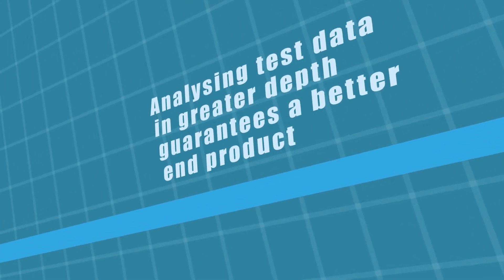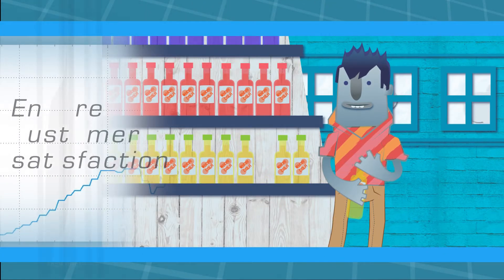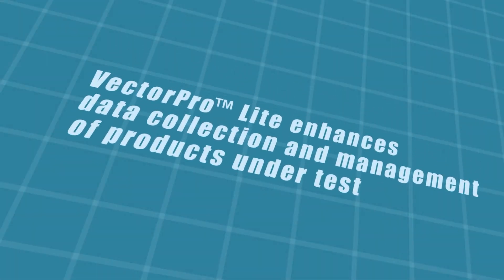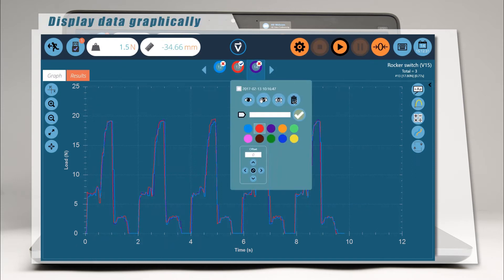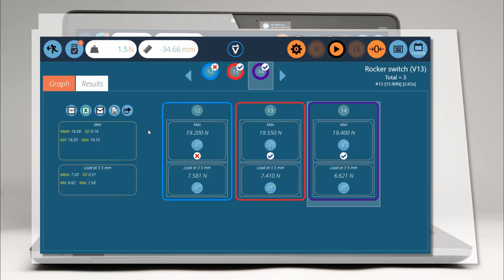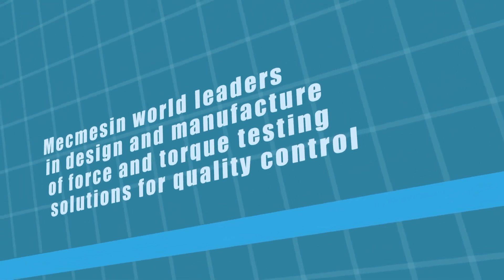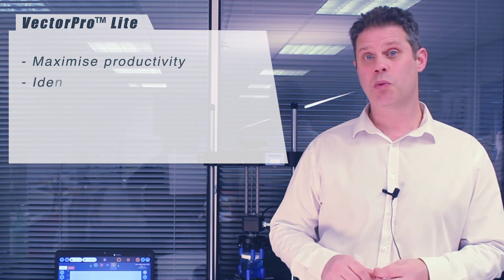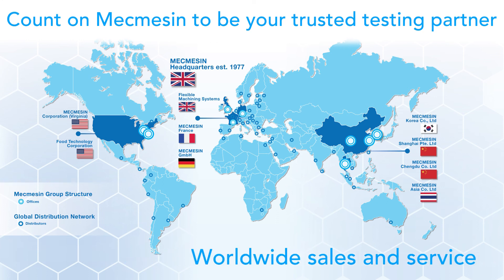VectorPro Lite™ Software Mecmesin Force & Torque Measurement Systems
VectorProTM is the new control and data acquisition software for use with Mecmesin dV systems and Mecmesin's force gauges and torque testers.  Control the test stand and gather data with graphing in real-time.  Create simple test routines by dragging-and-dropping icons, then choose from a comprehensive suite of ready-made calculations.  Send results and "pass" or "fail" status to the inbuilt reporter to create pdf reports, and export all the data in standard file formats.